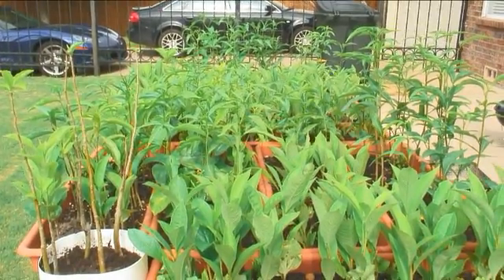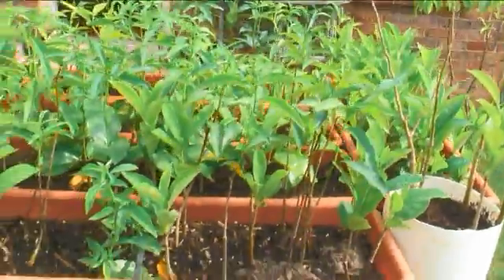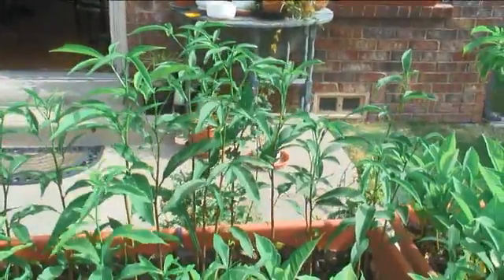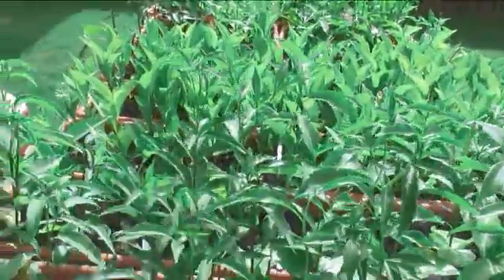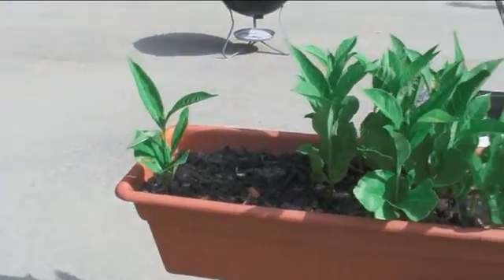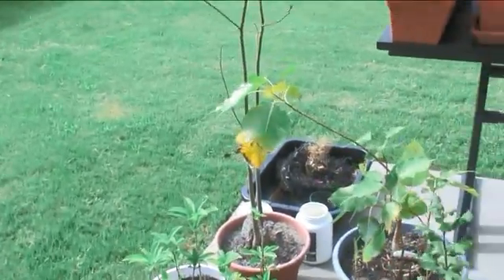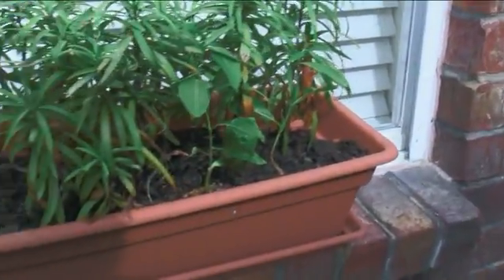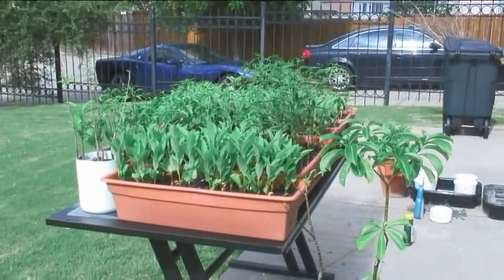Baobabs in America, July 2007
The "State of the Baobabs Address" for July 2007.  Raising baobab seedlings in Texas.  Currently 404 seedlings of various species out of seed. Adansonia digitata, fony, grandidieri and za.